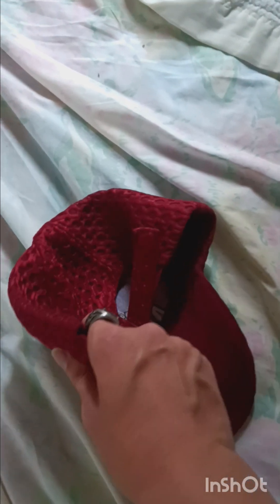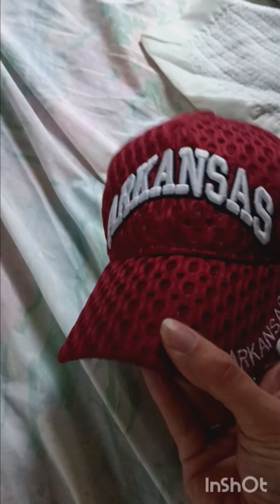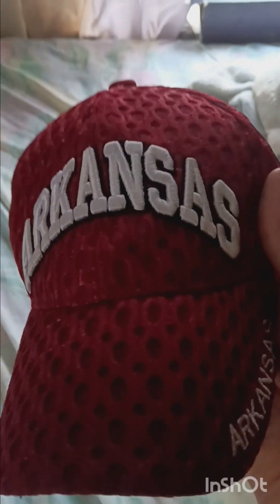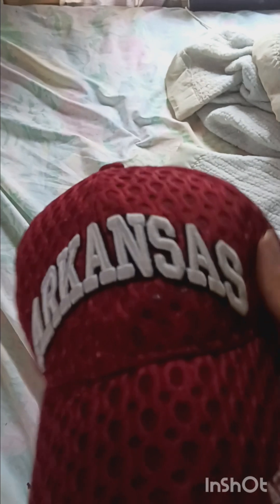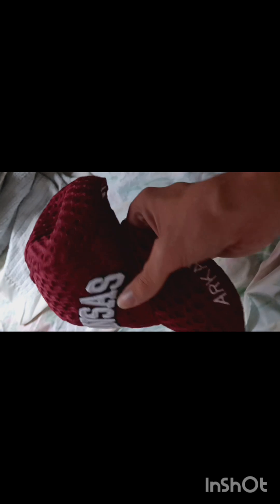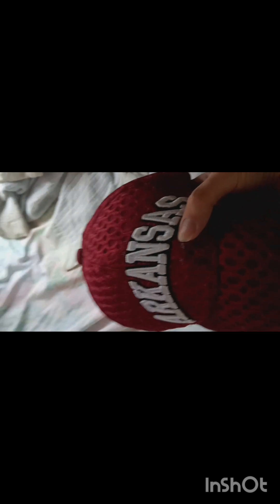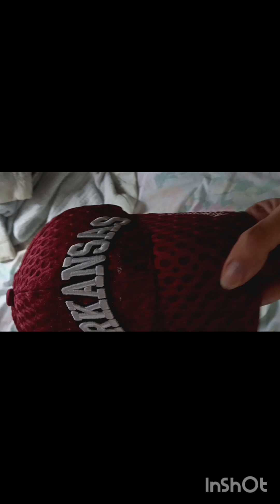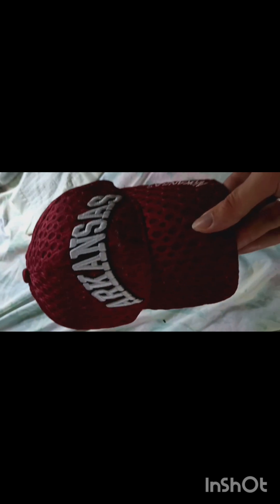Arkansas razorbacks hat. Review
Hey guys. This is James or fourth war reviews. I'm currently in the process of building a college football hat collection. And I have another hat to add to that collection. That being the Arkansas razorbacks. Adjustable hat. I will try to get a hat from every college football team. Is preferably adjustable so I can actually wear it